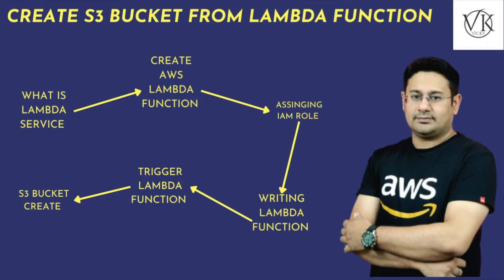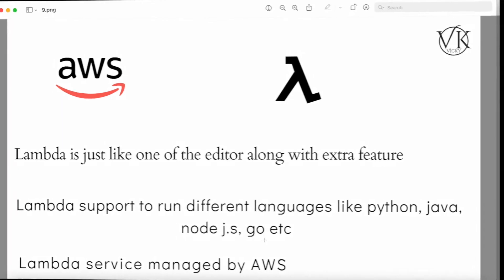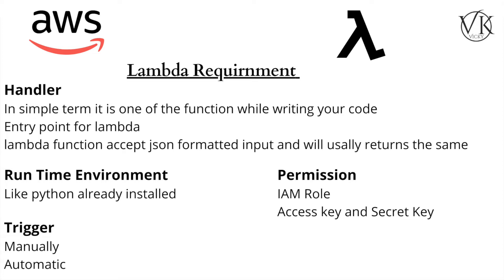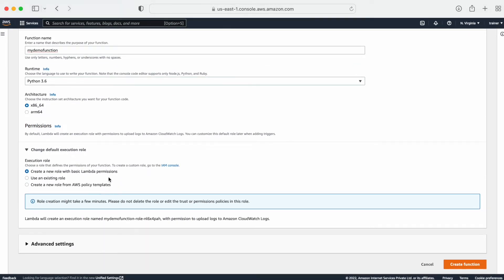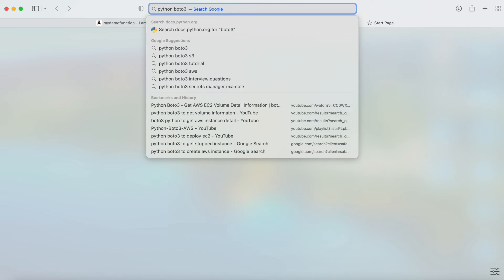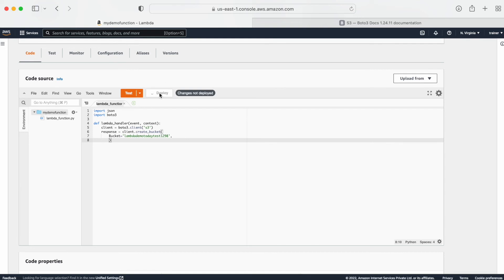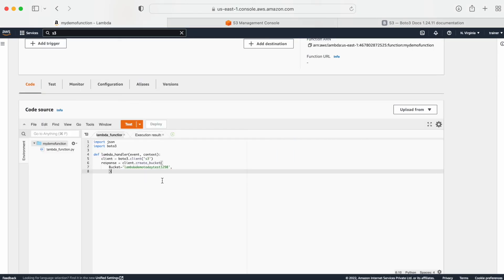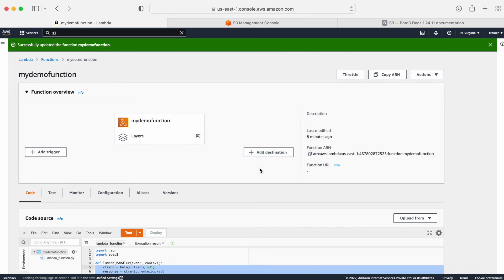AWS Tutorial | How to create S3 bucket using lambda function using python and boto3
How to create S3 bucket from lambda function using python and boto3

aws ecs
aws cli installation
trainer aws-devops

Below topic explained
• How to create S3 bucket using lambda python boto3

00:00 - What is AWS lambda Service
04:00 - Demo - Creating Lambda function to create S3 bucket with python Bot3 api